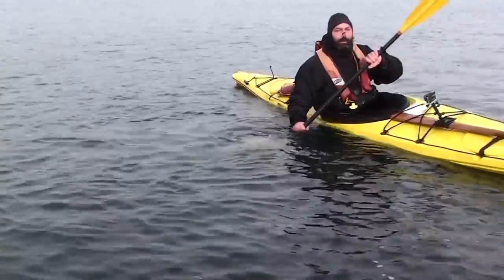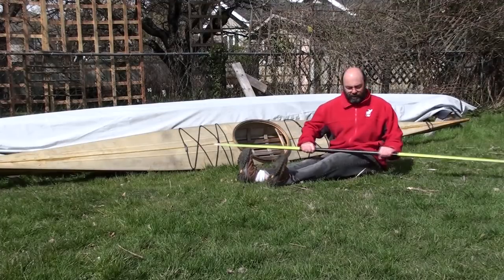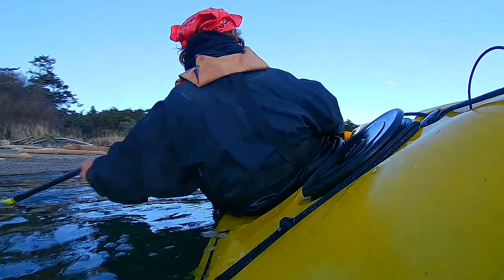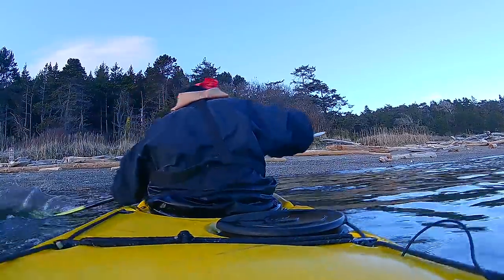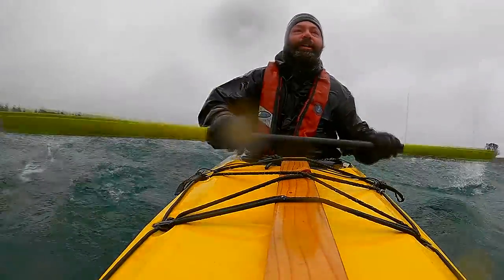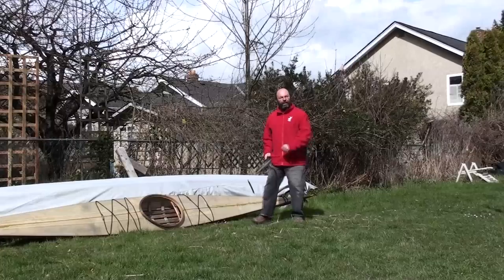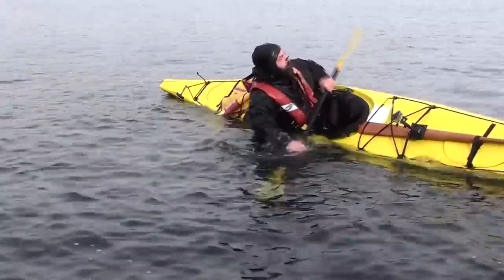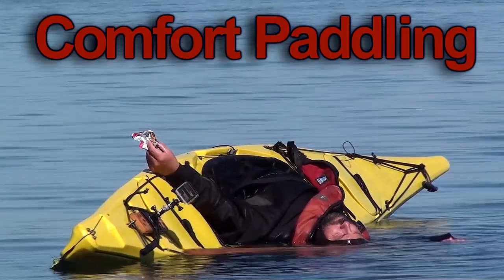LowBrace For Sea Kayak-Great For Beginners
Low brace for sea kayak-Great for beginners

In this video you will learn the first step for an effective low brace. You will learn how to move your hips to make your bracing feel more powerful and automatic. If you don’t use your hips you will need to use your arms and push down on the paddle, which can cause it to sink. By using your hips to sweep the paddle forward you get a lot more support. And the paddle stays on the surface of the water, ready to keep bracing if needed.

Why so much emphasis on the hips? Look at any sports and ask yourself where does the power come from. Whether it’s throwing a ball, playing tennis, boxing, soccer. The power is generated from the powerful hip muscles. And when you unlock your hips to use that power for bracing avoiding a capsize feels easy. And you enjoy yourself more.

This idea of jamming your hips in place for kayaking may be useful for river kayaks. However for sea kayaking I prefer to use the hips for a more agile and natural movement. The kayak becomes an extension to your body, not a prison that stops you from using your most powerful muscles. If you are feeling the pressure on your arms and shoulders I recommend you click the link above and watch how to adjust the fit of your kayak so that you can control it with ease.

Here is a recap of this video:

0:49 Importance of using the hips

1:38 warning:

2:00 You need the right fit with your kayak

3:42 muscle memory exercise for low brace

4:32 practicing sculling on the water

Comfort Paddling
1735A Kings Rd
Victoria, BC
V8R 2N9

Sea Kayaking Brace